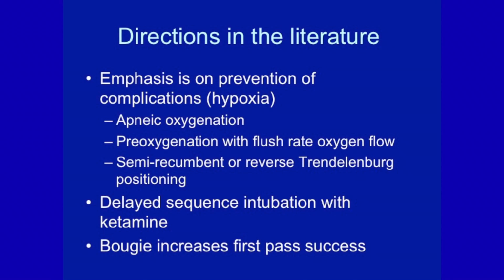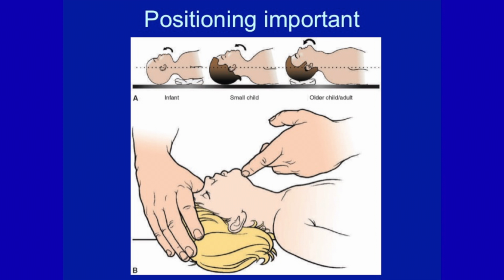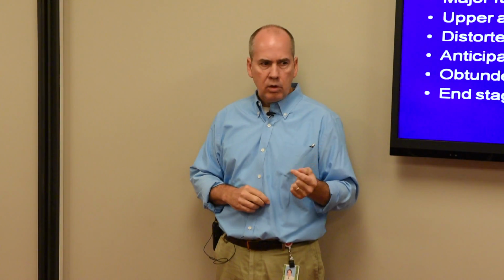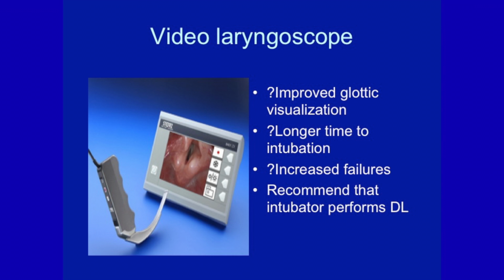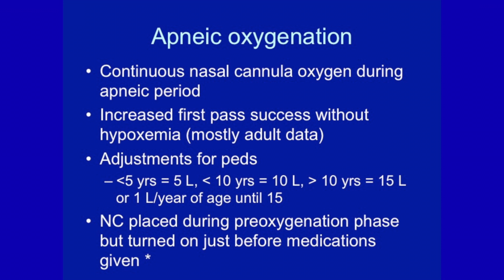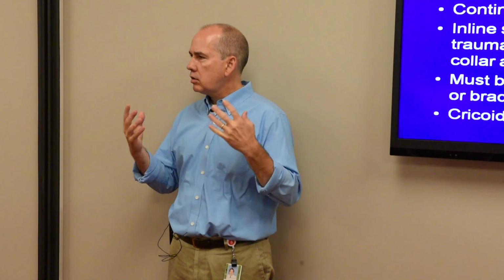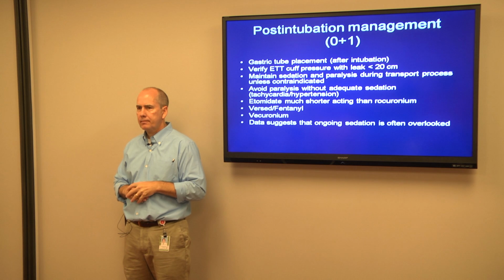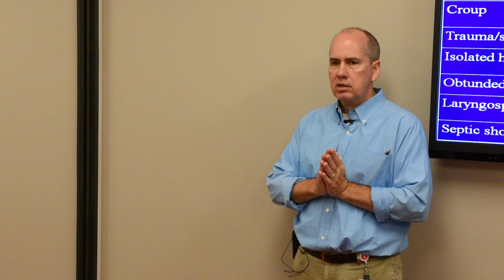Dr David Bernard Airway Lecture 2018